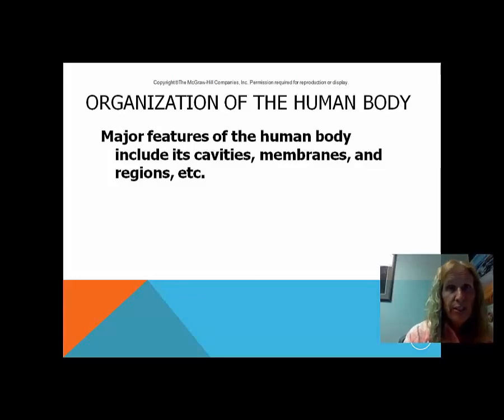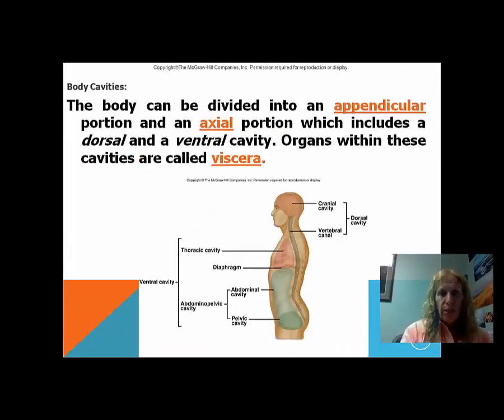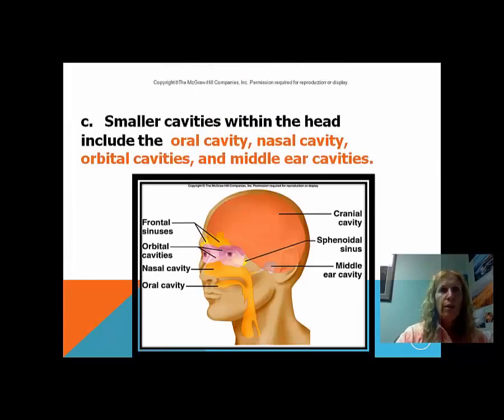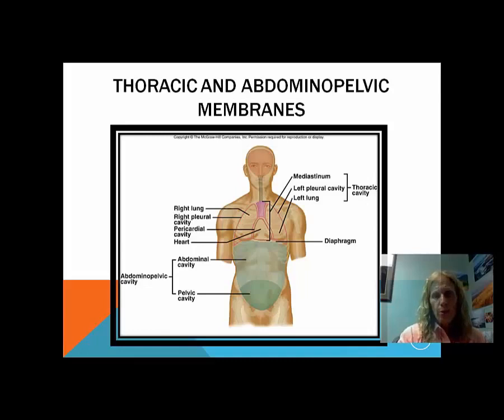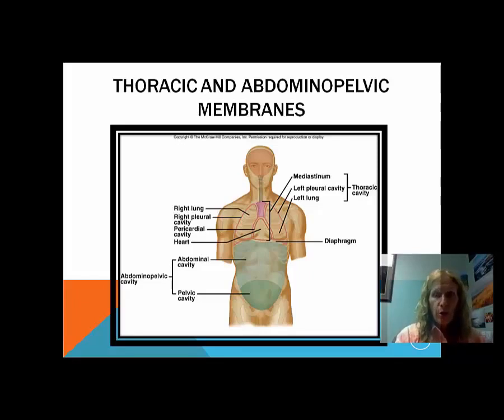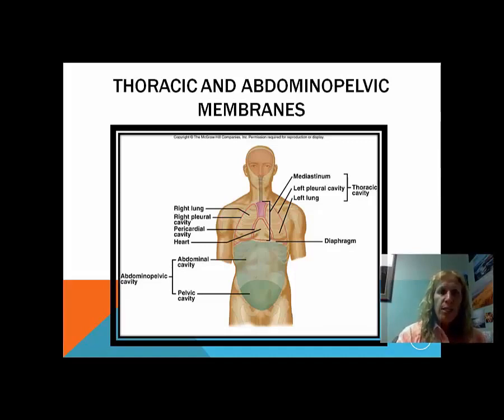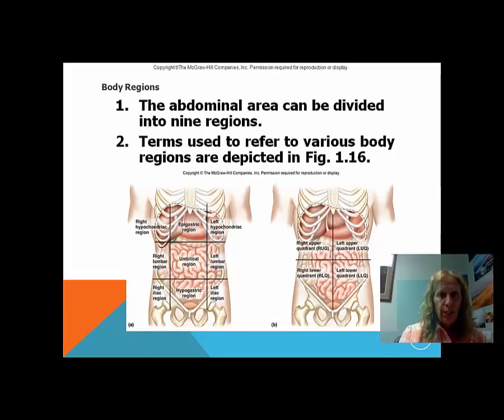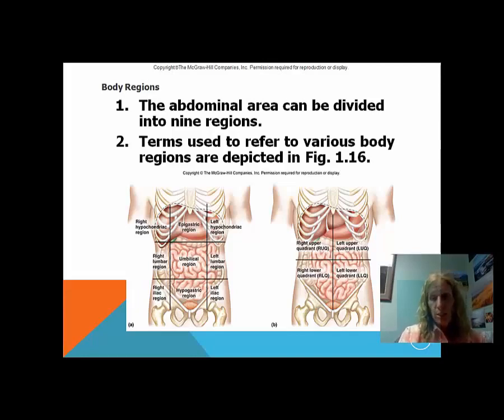Organization of the Human Body